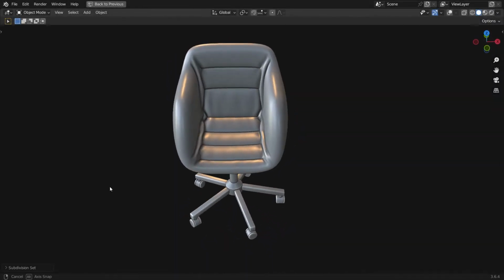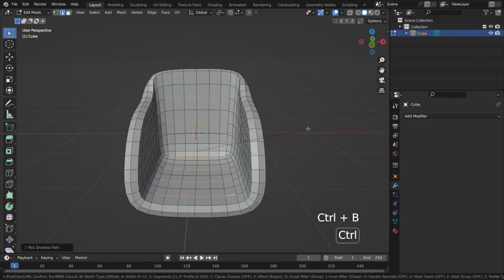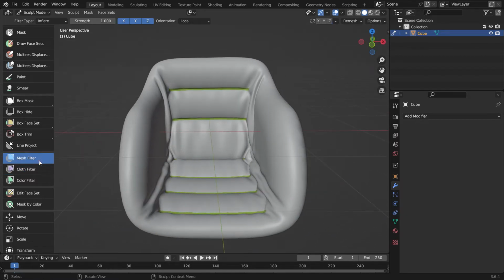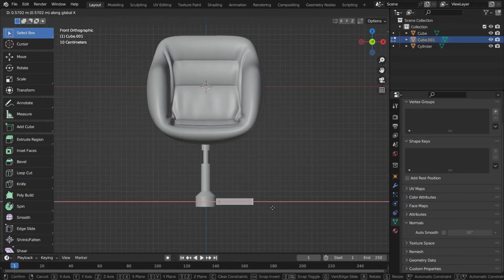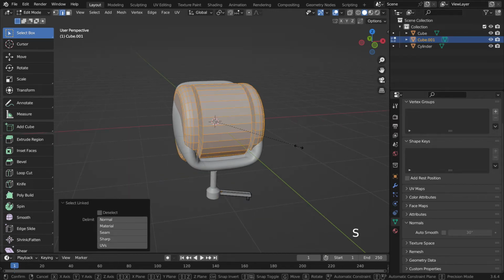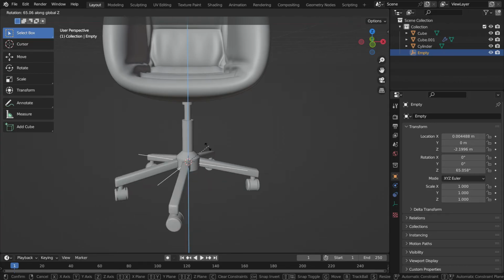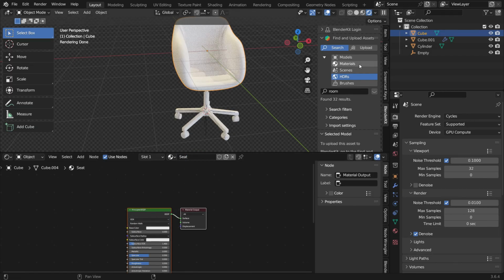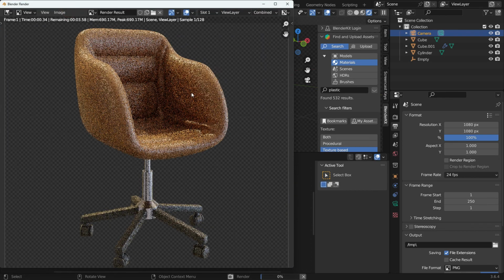Modeling A Chair | Blender 3.6 Tutorial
In this tutorial, we'll learn how to create a leather armchair in Blender. We're gonna use "Cloth Filter" In Sculpt Mode. Enjoy watching!

00:00 Introduction
00:07 Modeling the seat
01:57 Inflating the Seat Using Cloth Filter
03:07 Modeling Chair Legs
07:05 Adding Materials